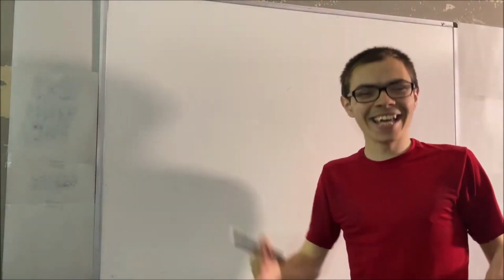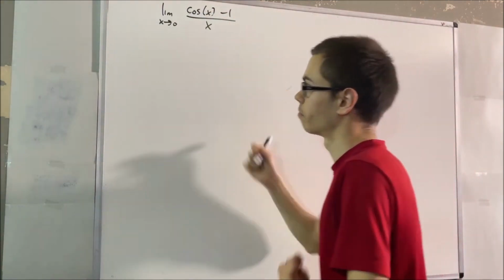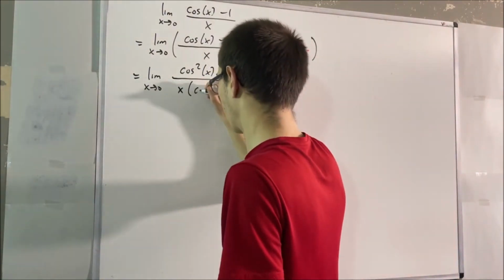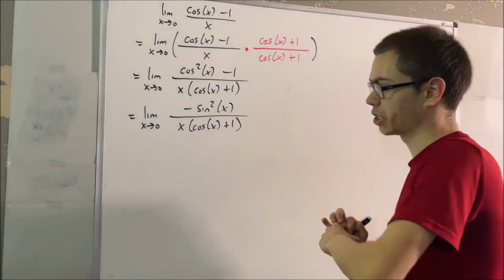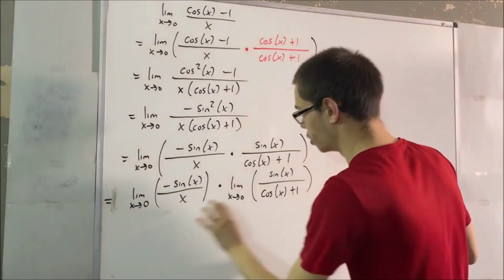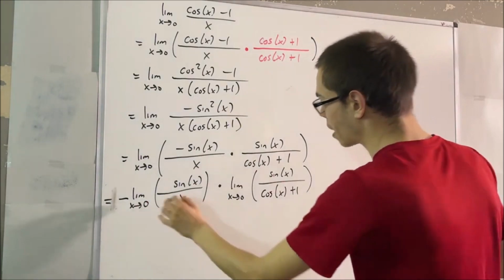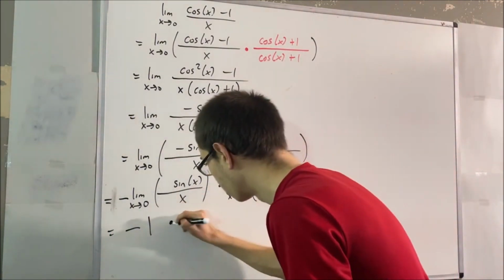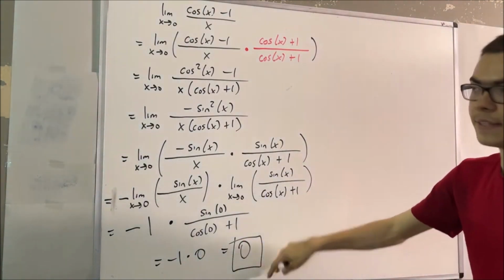Limit of (cosx - 1)/x as x approaches zero (ILIEKMATHPHYSICS)